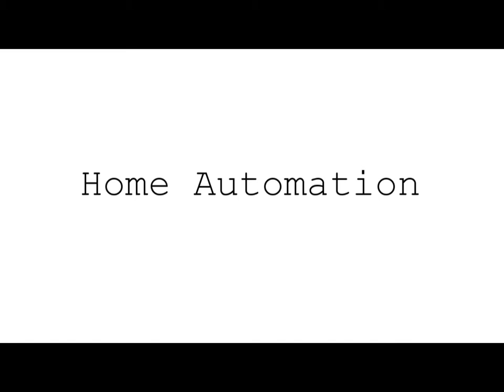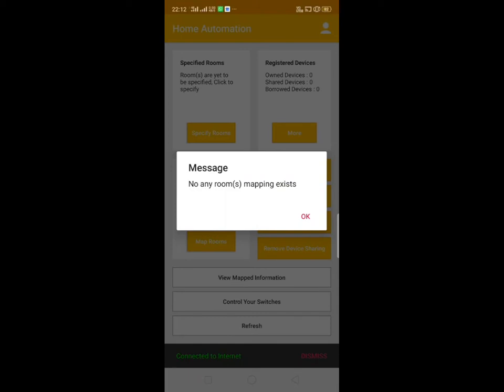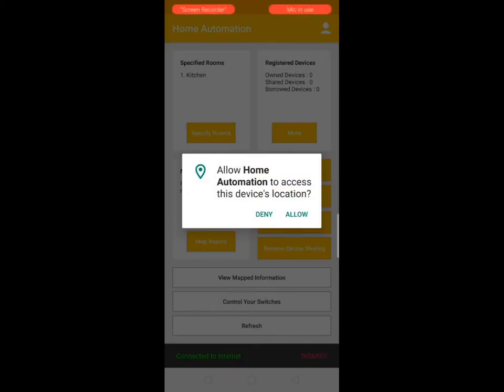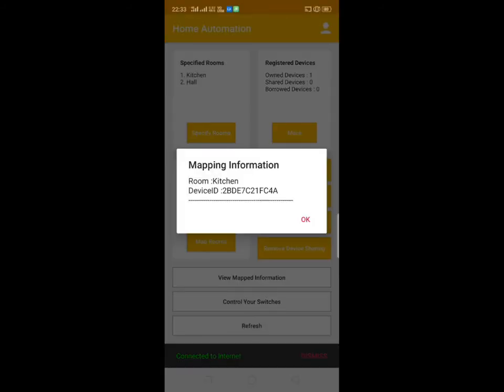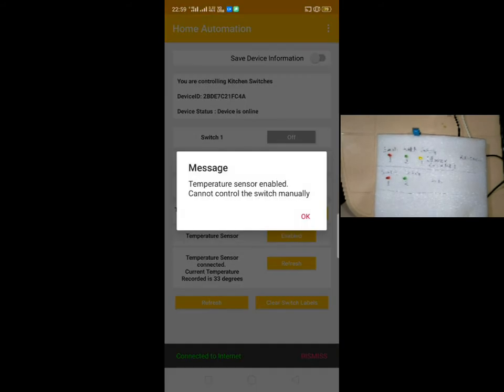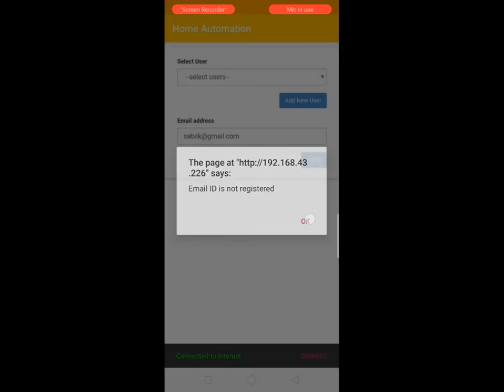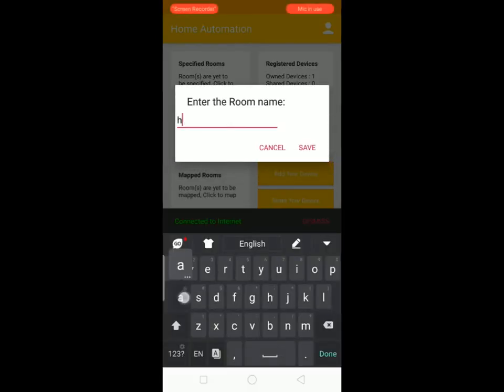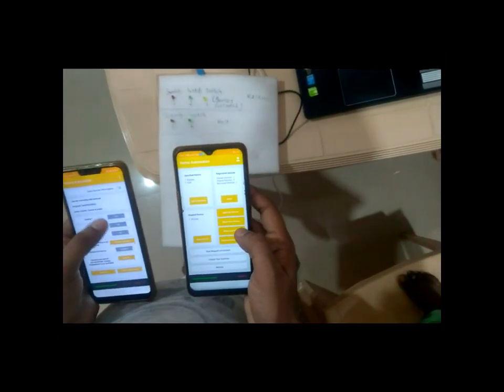Home Automation System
The project controls the home appliances to enhance the safety and comfort of the human beings. With the usage of microcontroller to trigger the appliances, user controls the system through an android app featured with grid connectivity status and measures power utilization in home.